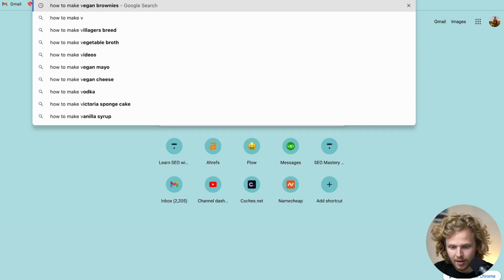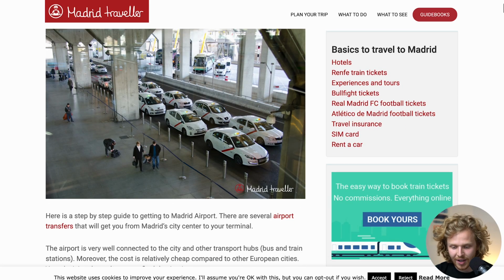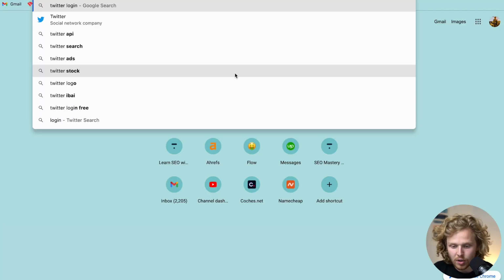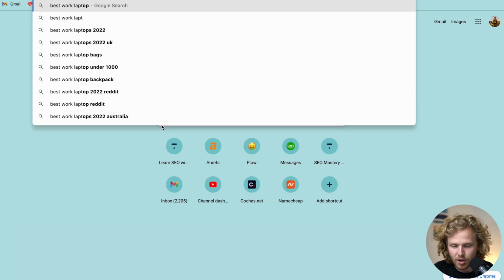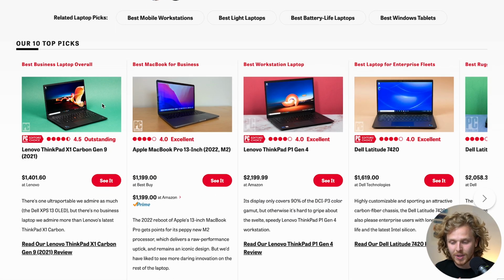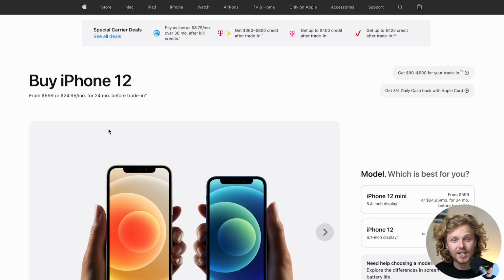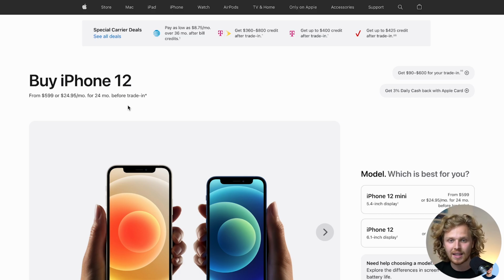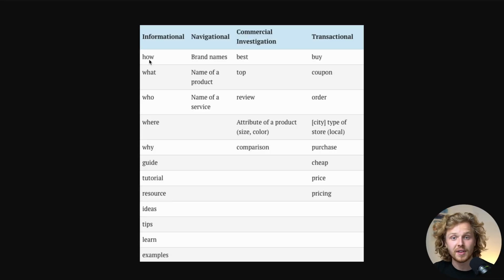02 What is Search Intent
What is Search Intent